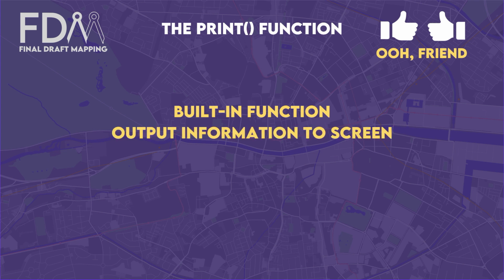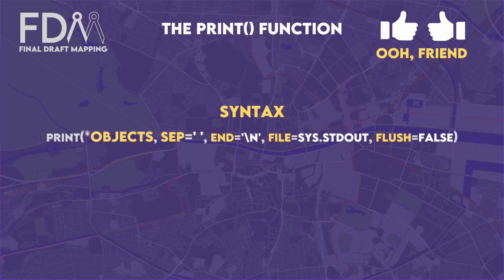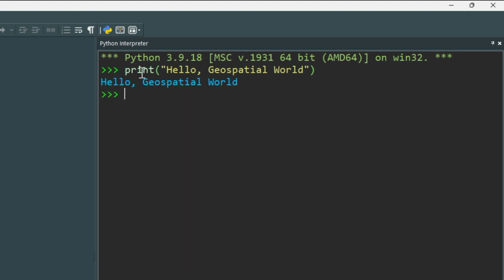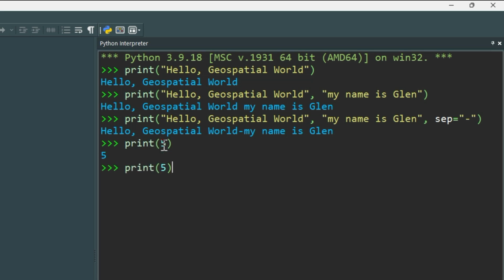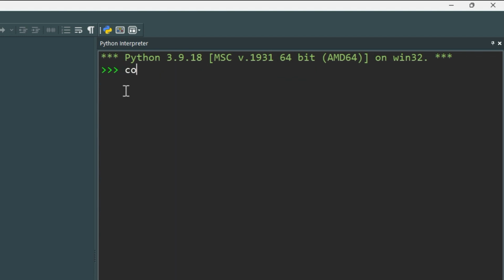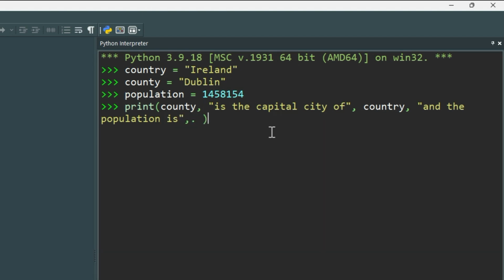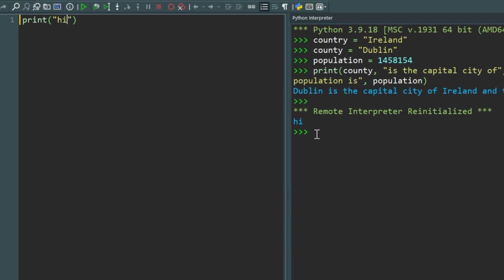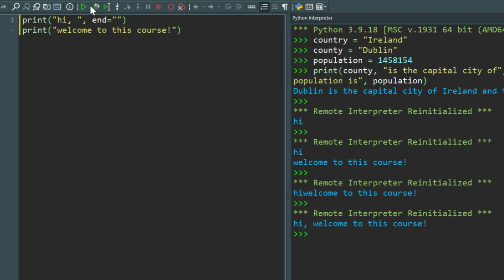0104 Introduction: Print from An Introduction to Python Programming with a GIS Focus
*Description*
In this lesson we will witness the power of the *print()* function. The print() function is a built-in Python function that enables you to print information to the interpreter window / console in your IDE. We will learn more about built-in functions in the Built-in Functions section, but the print() statement is far too important to wait until then to unveil.

The syntax for the print() function can be seen below.
print(*objects, sep=' ', end='\n', file=sys.stdout, flush=False)

We will learn all about function and parameters in the Functions section. A function can have none, one, or multiple parameters. Think of parameters as user input that the function (tool) needs in order to run the code block within the function.  Parameters can be required or optional. When a parameter has = and an assigned default value, then it is optional (see sep and end above). If the function is called without the user supplying these parameters, then the default value for that parameter is executed.

The print() function has five parameters: objects, sep, end, file, and flush. We will take a look at the first three.

*objects:* This is the sequence of objects that you want to print. You can provide multiple objects separated by commas. The print() function will convert each object to a string and concatenate them for display.

*sep:* This is an optional parameter that defines the separator between the objects. The default value is a space character (‘ ‘)

*end:* This is an optional parameter that defines the string that is printed at the end. The default value is a newline character (‘\n’).

We will see these in action in the video. Do not worry about the finer details of functions for now, just focus on the print() function itself and what it brings to the table. Make sure to check out your Reference Workbook too and add in your own notes.